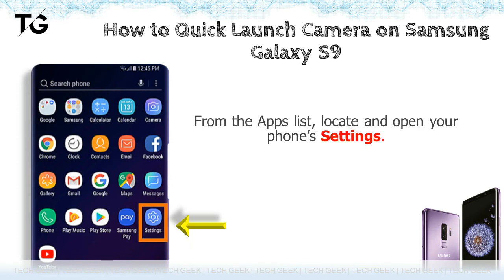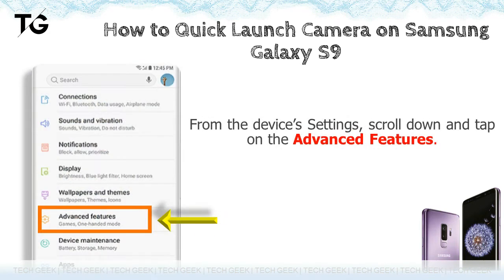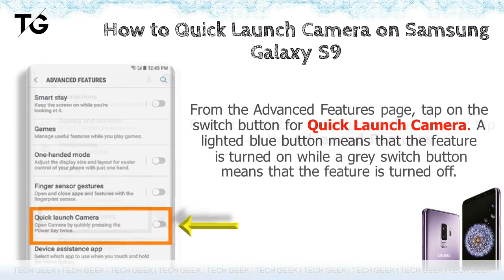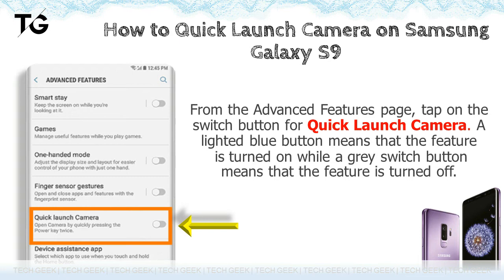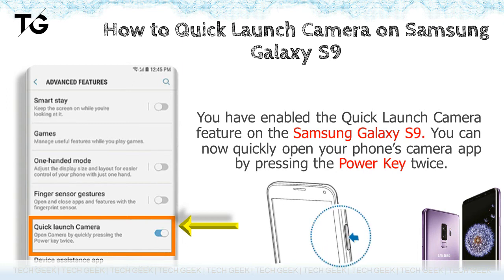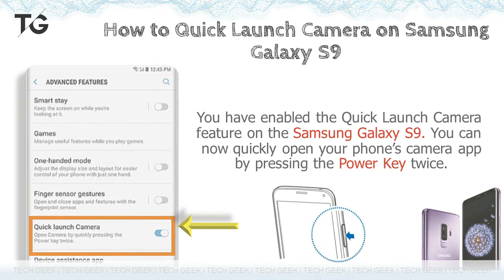How To Quick Launch Samsung Galaxy S9 Camera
Galaxy S9 and S9+ feature some significantly new camera features such as the dual-aperture lens, and super slow motion mode. As the first step of trying the new camera in Galaxy S9 and S9+, you need to start Galaxy S9 camera app first.

In addition to tapping the camera app icon, you can have several other ways to start Galaxy S9 camera app in S9 and S9+.

This Galaxy S9 camera guide shows you the fastest way to open Galaxy S9 camera app in your Samsung Galaxy S9 and S9+.

Tech Geeks Brings Latest Tips And Tricks On Technology Related To Mobile Phones, Smart Phones, Windows, Windows Apps, Android Phones, Android Applications, Play Store Applications, Tabs, Tablets, Laptops, Computers And Many More.